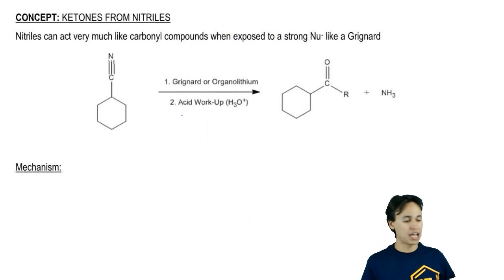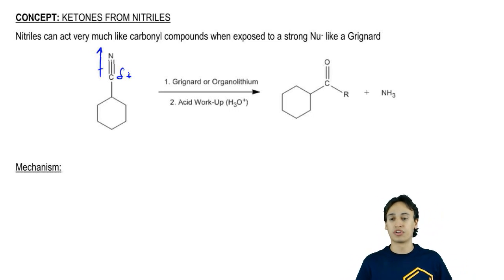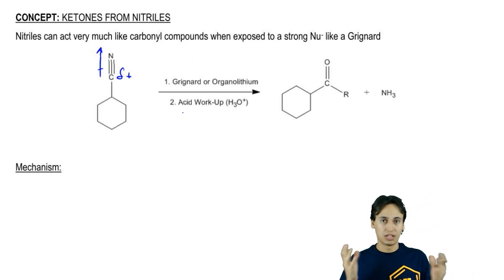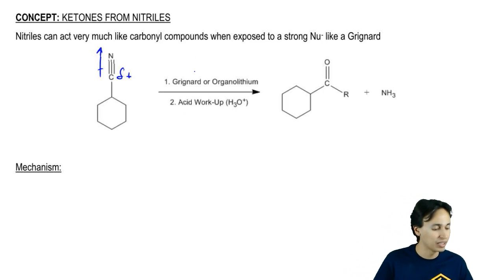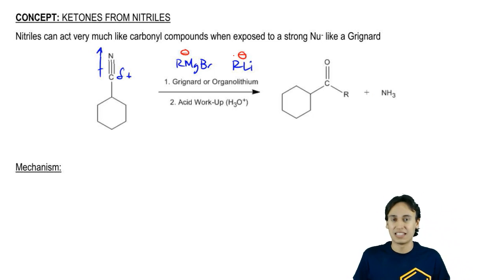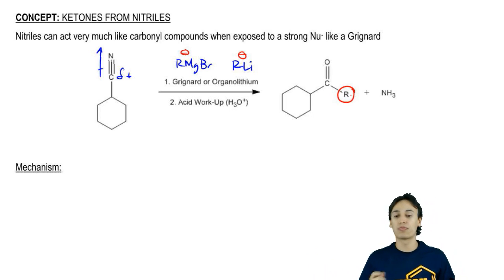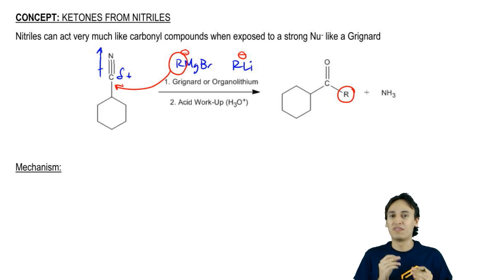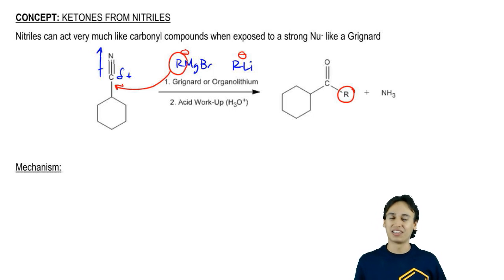Ketones from Nitriles General Reaction